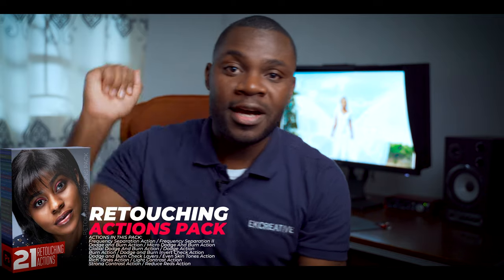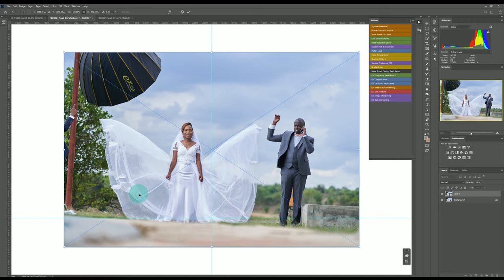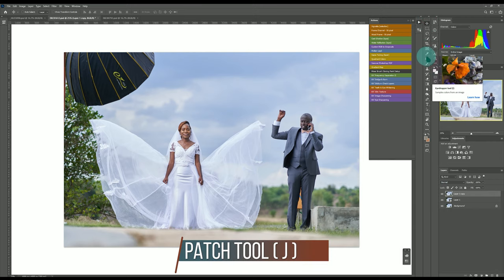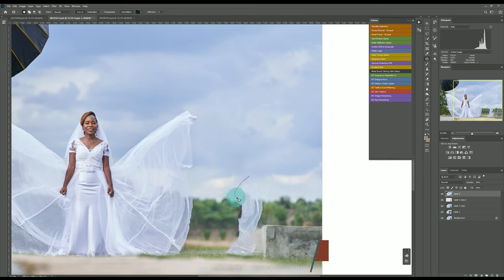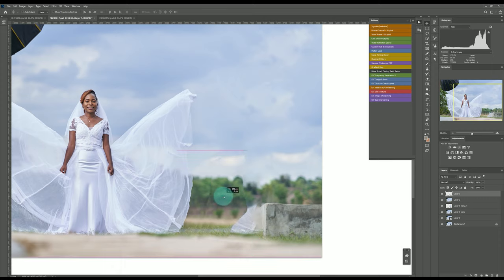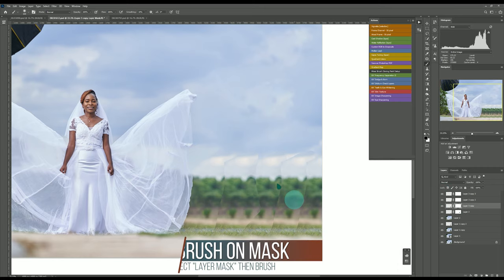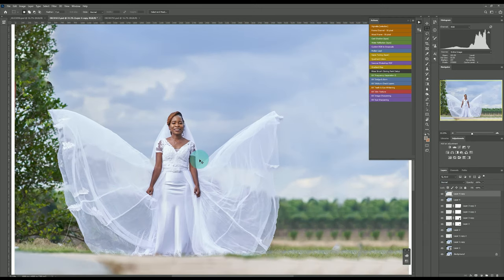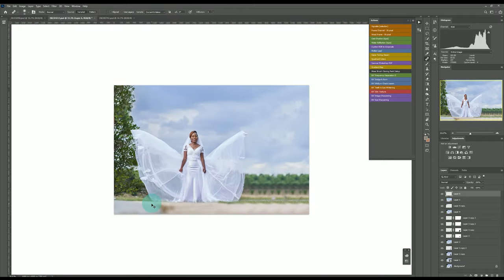How to Remove Anything from a Photo / / Easy and Fast / / Photoshop Tutorial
In this video, you will learn how to remove anything from a photo in Photoshop. The first technique will be more advanced and will allow you to remove anything from a photo. While second techniques in this tutorial will allow you to remove small things from your photos.

Table of Contents:
00:00 - Intro
00:23 - Aligning the Image
02:23 - Removing Unwanted Objects from the Photo
08:40 - Outro

YOU LIKE THE MUSIC IN THIS VIDEO?